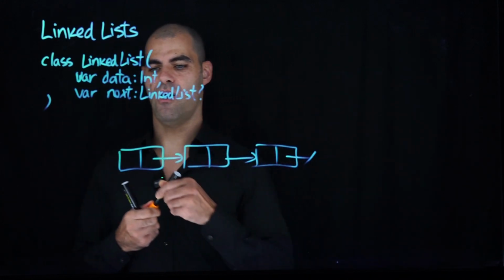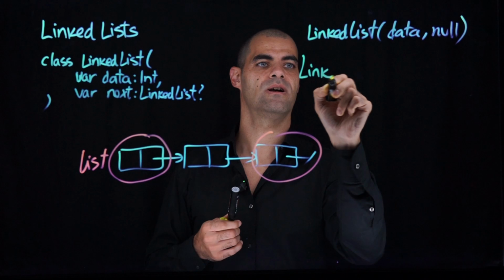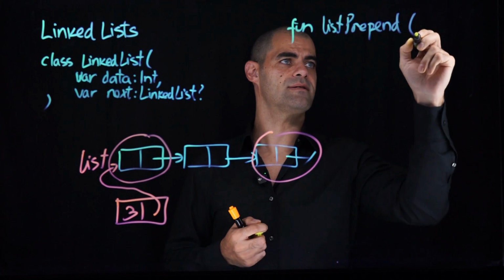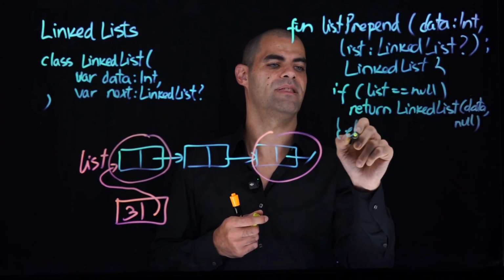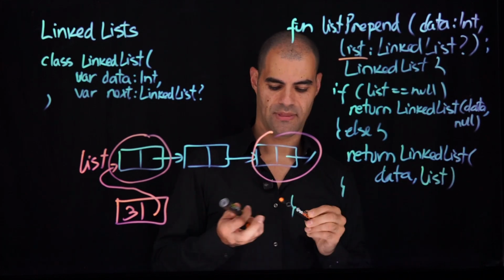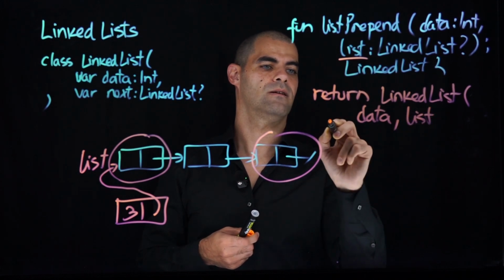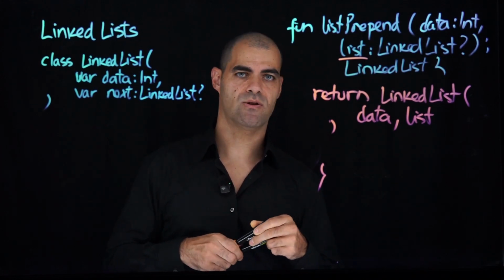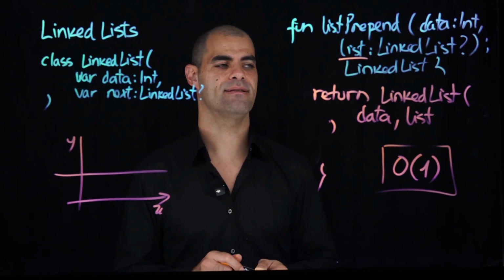Prepend - Linked Lists (part 6)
In this video I explain how to implement a prepend operation in a linked list and do simple algorithm analysis using the Big-O notation.
This is part of the course From Zero to Coder in 14 Days available